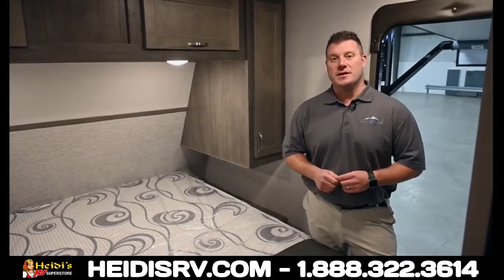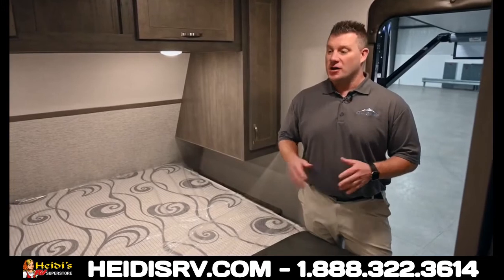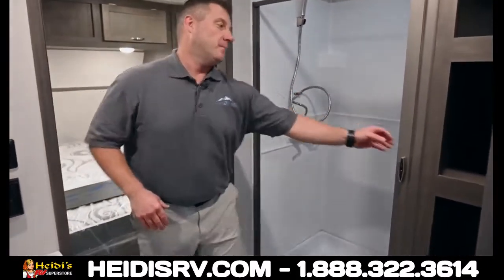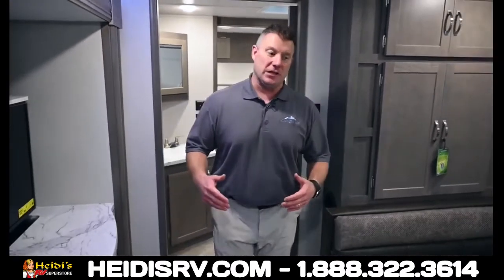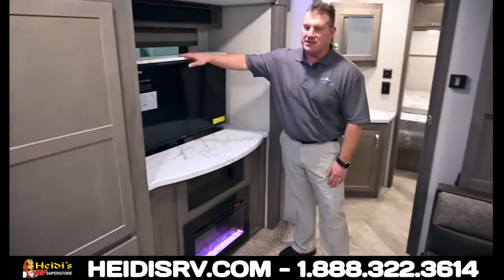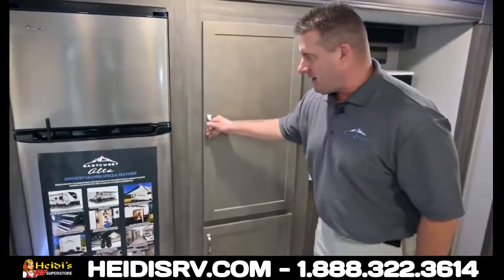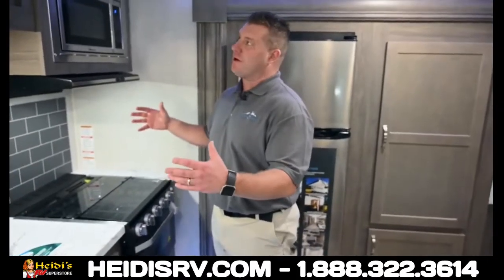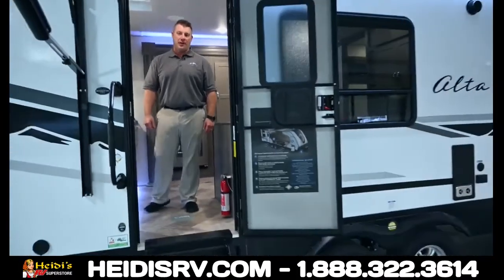2021 ALTA 2350KRK FLOORPLAN FOCUS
Explore this 2021 East to West Ultra lite Alta 2350KRK travel trailer, with its storage a plenty!